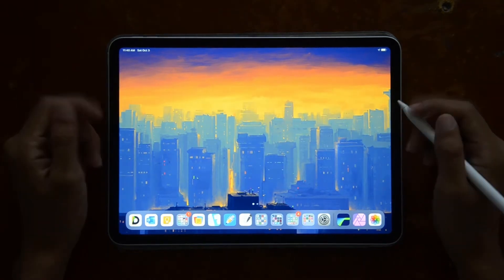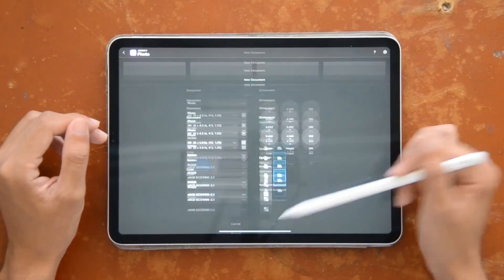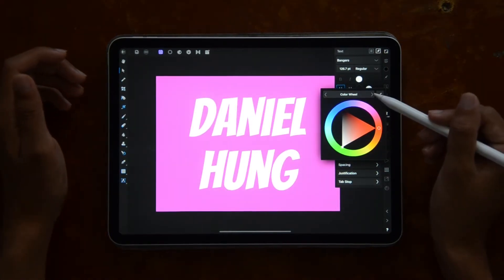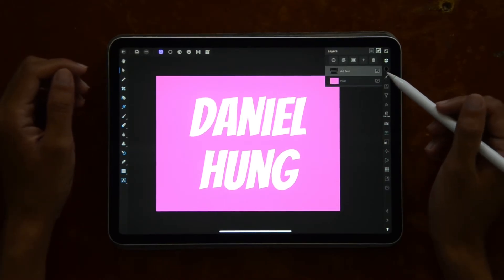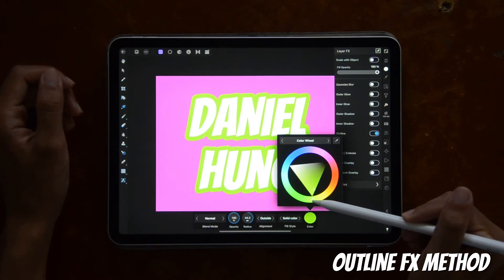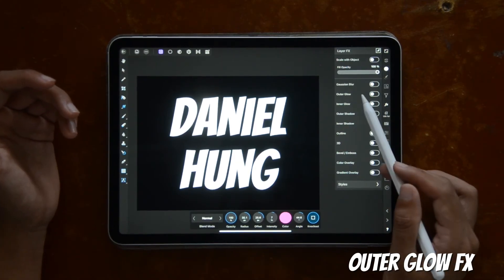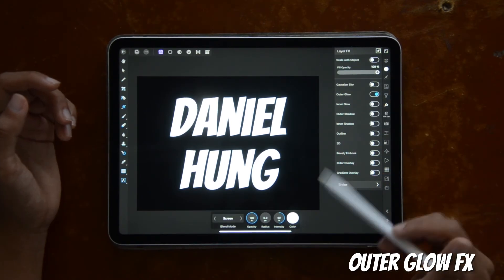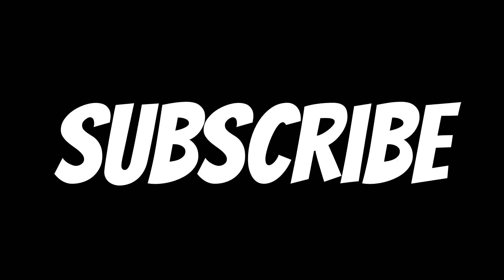How to Outline Text in Affinity Photo for the iPad! - 3 Easy Ways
👋🏼 Hey guys! In this video I show you three easy ways to outline text inside of the Affinity Photo app on the iPad! Hope you enjoy!

Also SHARE with those you think will value from it!

👤 ABOUT ME:
My name is Daniel Hung and I am a student studying medicine at the Universidad de Ciencias Médicas Santiago de Cuba, Cuba. On this channel, I make videos showcasing life in Cuba, as well as passion projects related to music, film and tech.